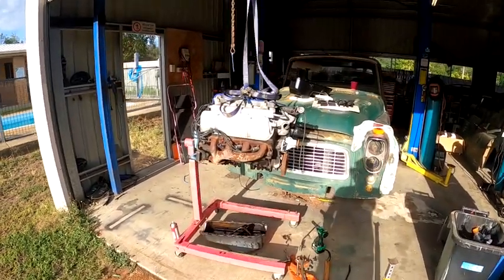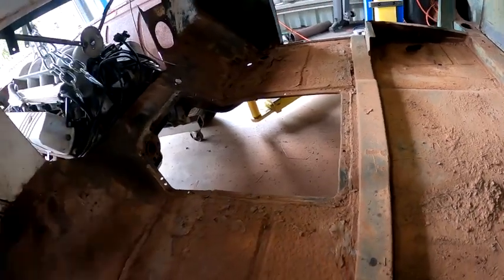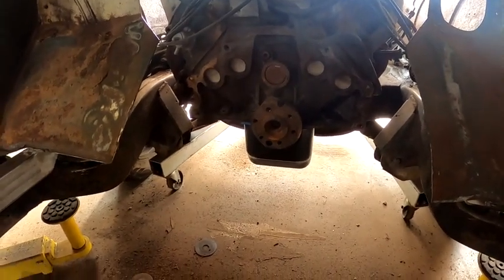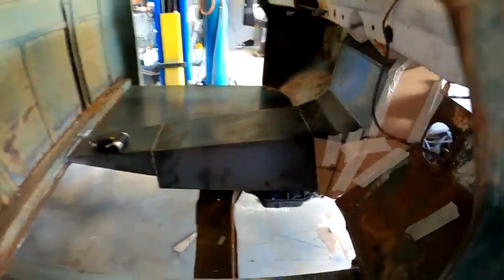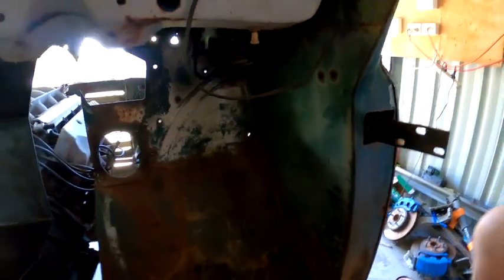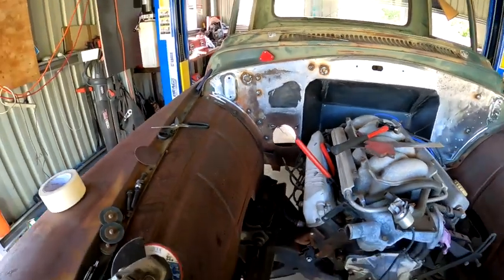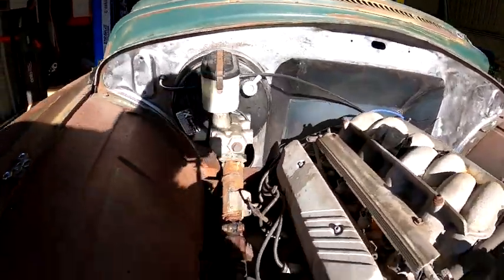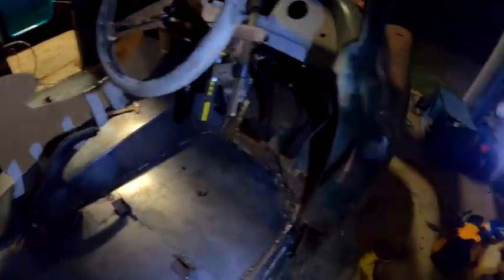Custom International truck build Ep.3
In this video i get the engine mounted, floor replaced, firewall modified and a few other mods as well.